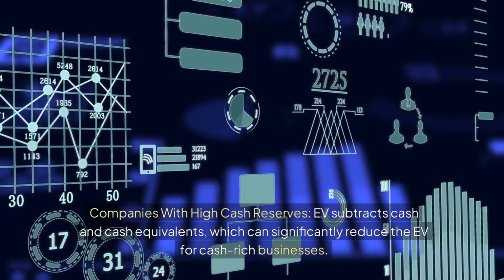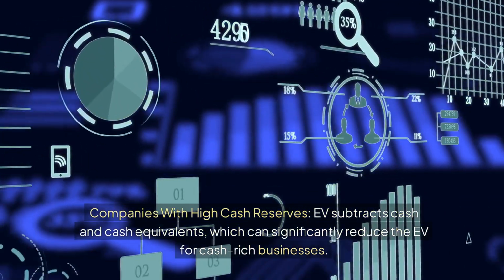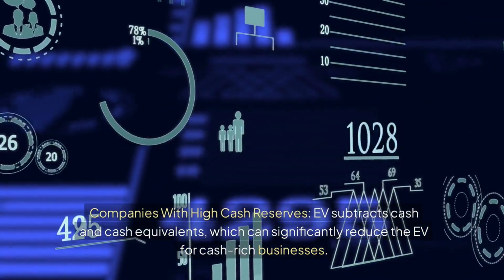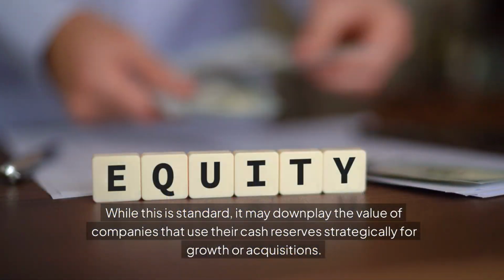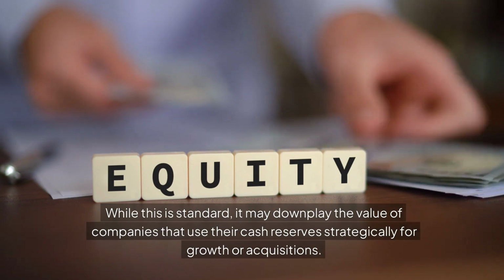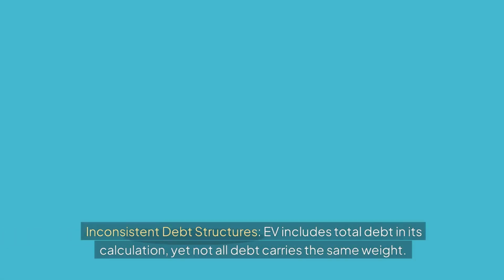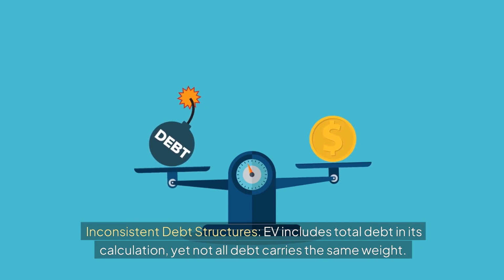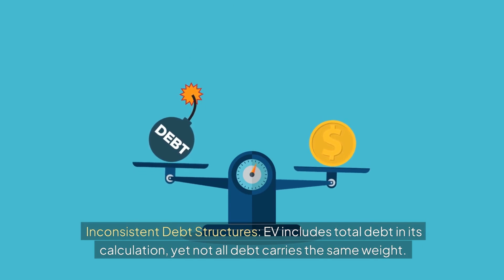Enterprise Value Explained for Smarter Investment Decisions - Part 2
Understanding Enterprise Value (EV) is crucial for making informed investment decisions. In this video, we dive deeper into EV and its practical applications for investors. Whether you're analyzing a company’s financial health or comparing potential investments, EV offers a comprehensive measure that includes debt, cash, and equity. We break down how EV differs from market capitalization and why it’s an essential tool for evaluating a company’s true value.

In Part 2, we explore case studies and examples to show how EV impacts decision-making in real-world investing scenarios. You'll learn how professional investors use EV to assess mergers, acquisitions, and undervalued opportunities. Perfect for beginners and experienced investors looking to refine their strategies.

Don’t miss this opportunity to strengthen your investment analysis toolkit!